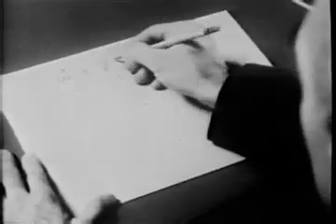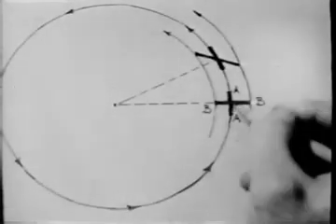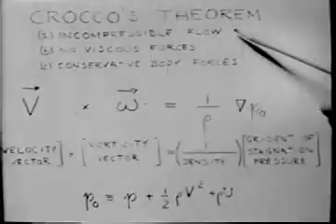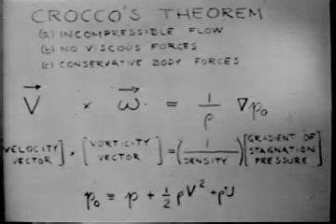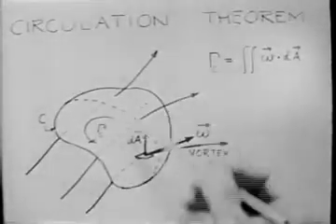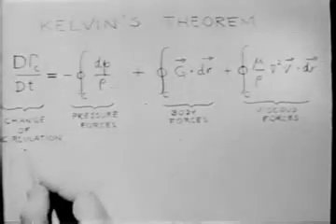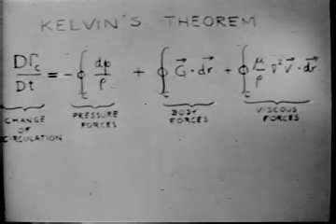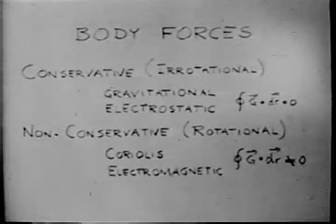Vorticity Part 1